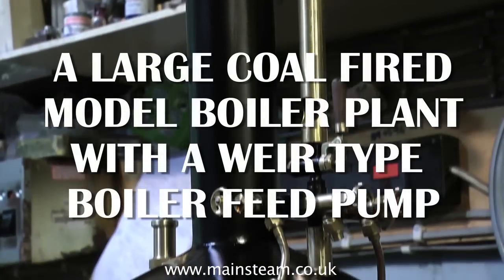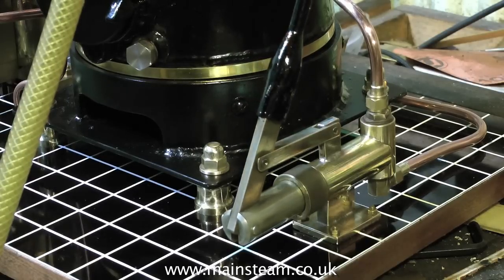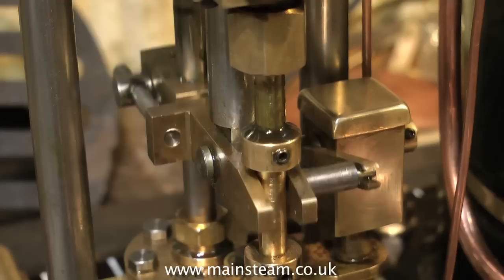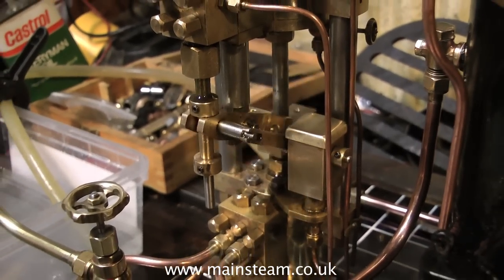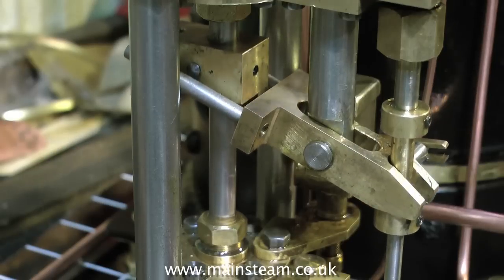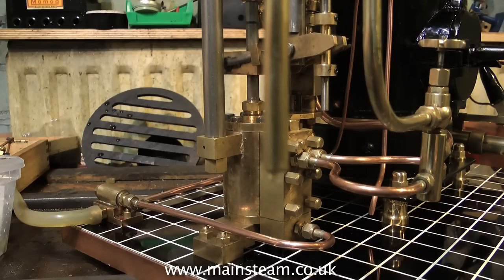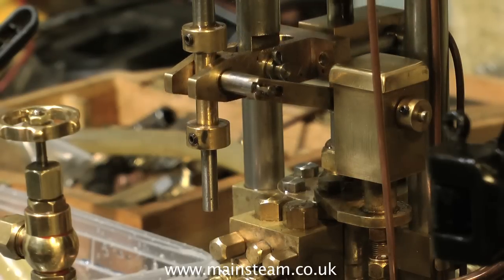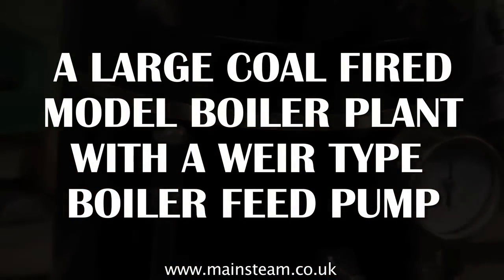LARGE COAL FIRED MODEL STEAM BOILER PLANT WITH WEIR PUMP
This is a coal fired model live steam boiler plant fitted with a Weir type boiler feed water pump. The boiler is six inches in diameter and everything works like a dream.